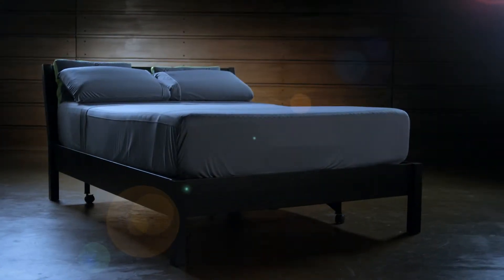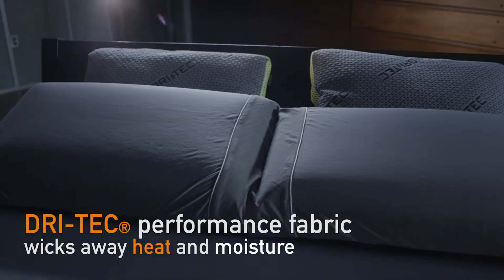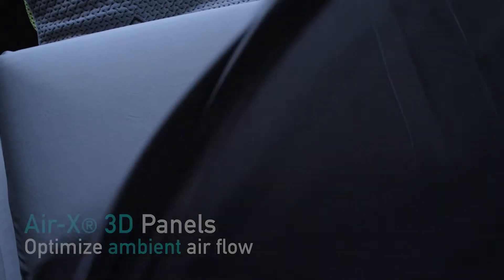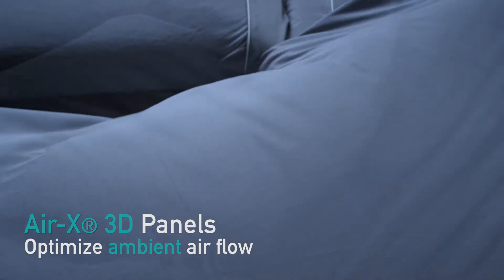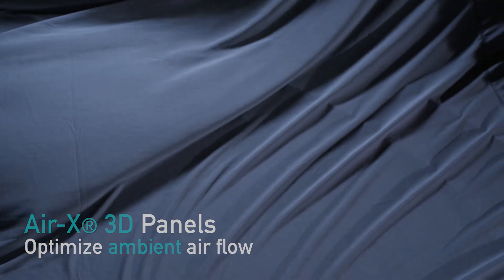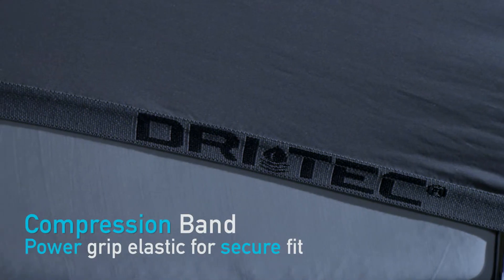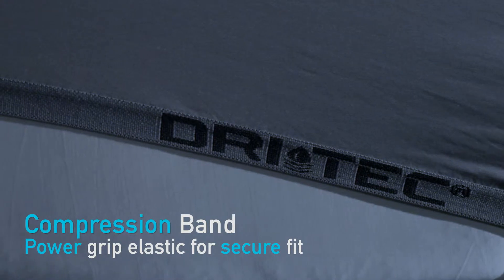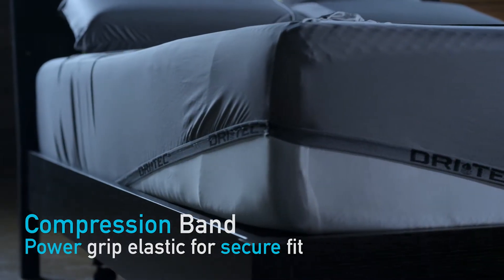Bedgear® Dri Tec Sheets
Through our patented Dri-Tec® and Air-X® performance materials, our performance sheets are not only moisture wicking but provide proper air flow to assist in regulating body temperature and help keep you cool all night.